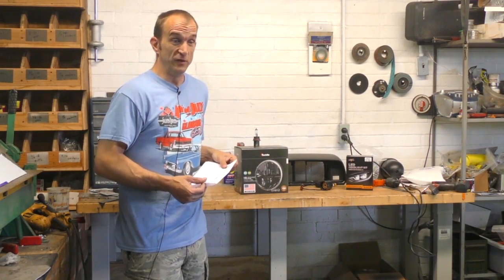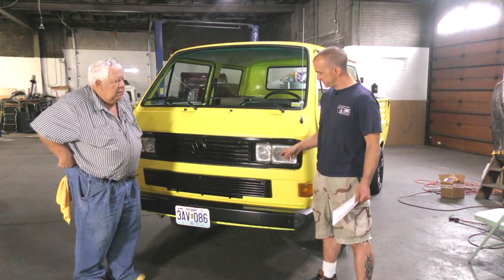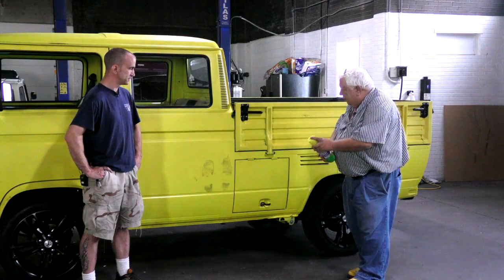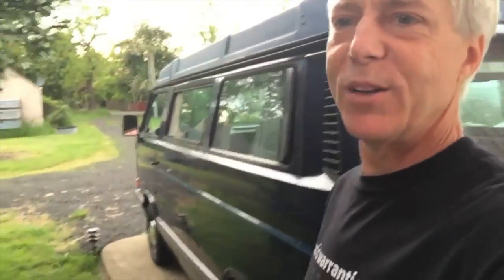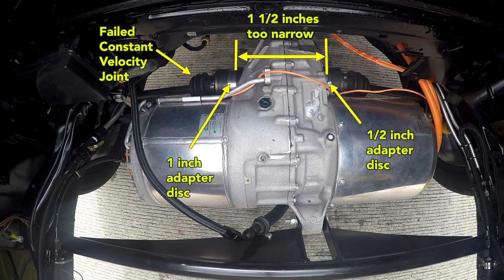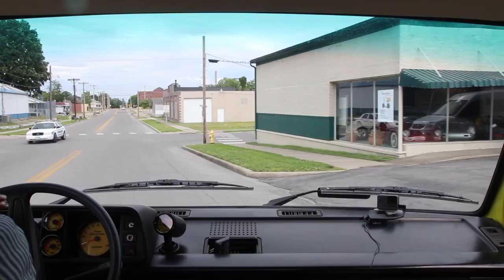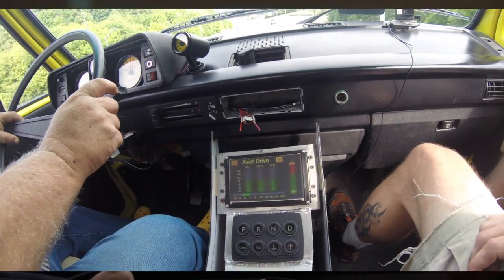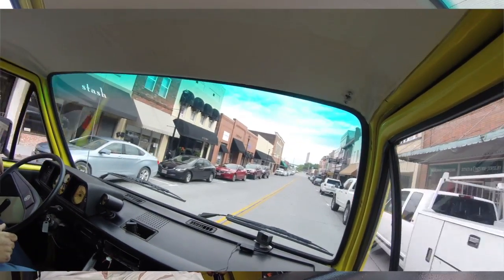EVTV Friday Show - May 26, 2017. Full Drive, Tesla powered VW Pickup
1990 Type 2 Transporter (T3) 2WD Doppelkabine Pickup Truck powered by the drive train from a Tesla Model S - all electric.  Plasti-Dip paint, LED lights, Renault batteries.

First Drive Video.  Fastest Vanagon in the world.